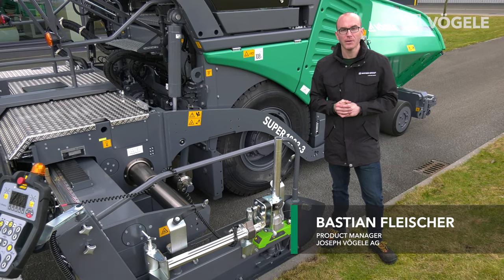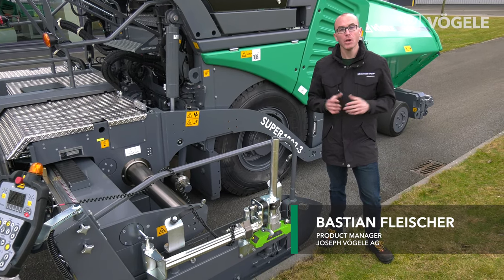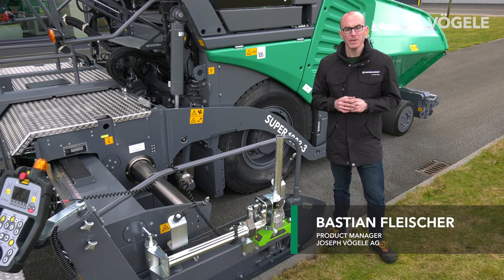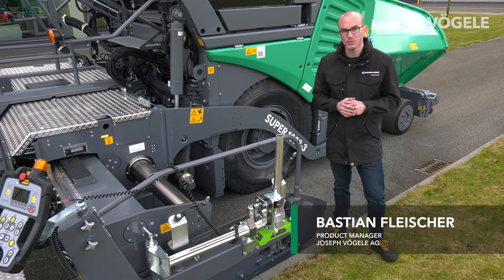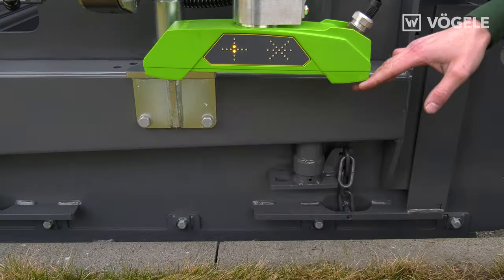03 // VÖGELE multi-cell sonic sensor in action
Scanning curbs correctly